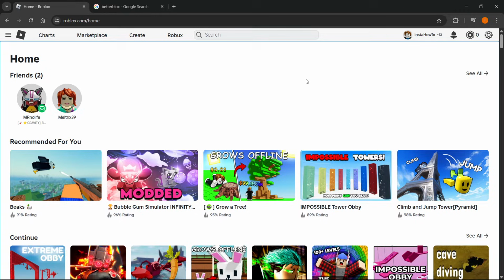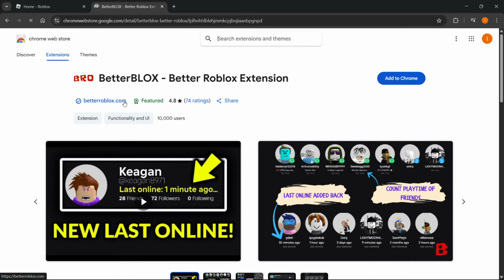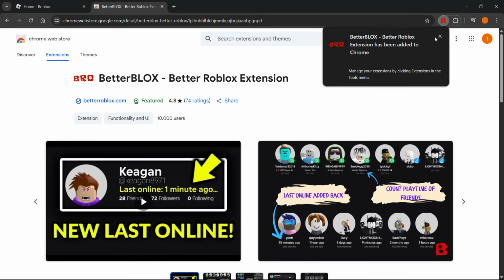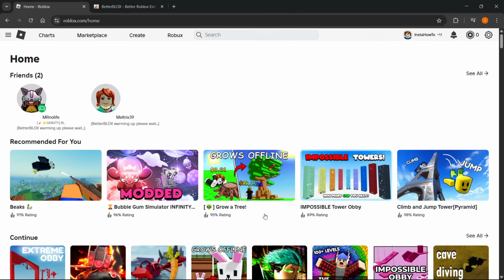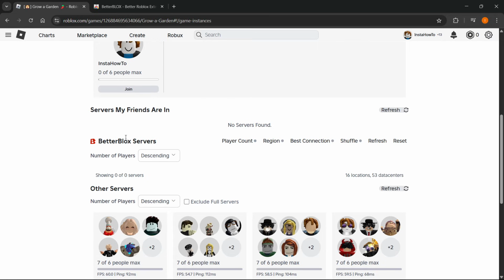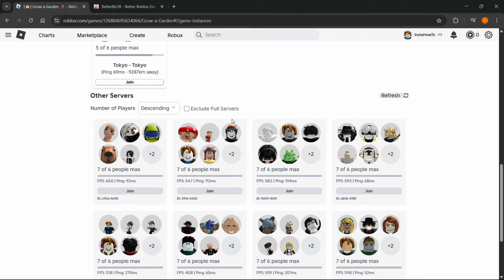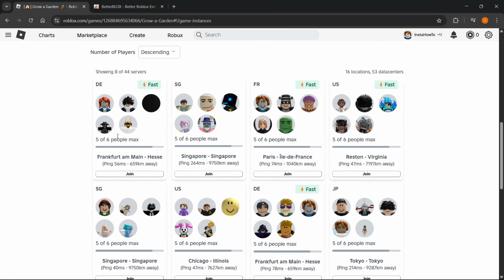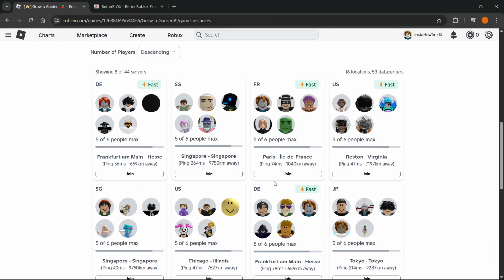How To FIND Roblox SERVER REGION (WORKING) 2026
In this video, I'll show you how to find the Roblox server region. This is a full guide on how to check your Roblox server region in 2026.

If you've been trying to figure out your Roblox server region, this is the video you need to watch!